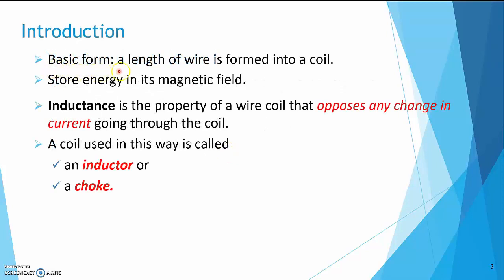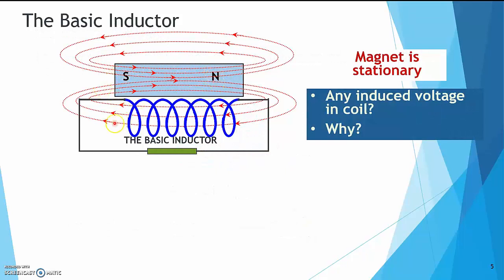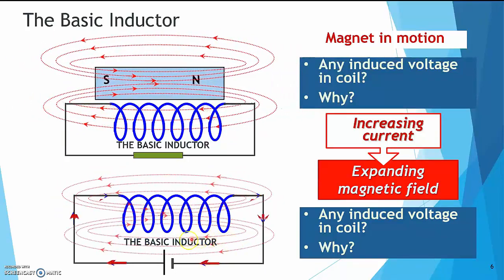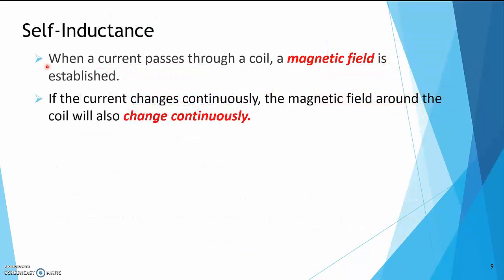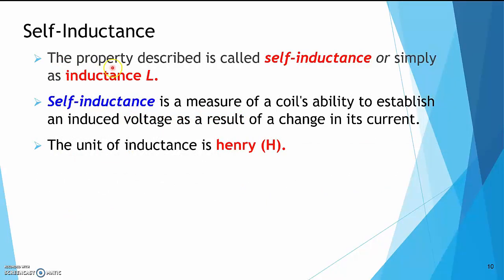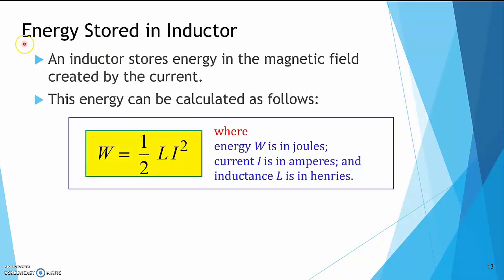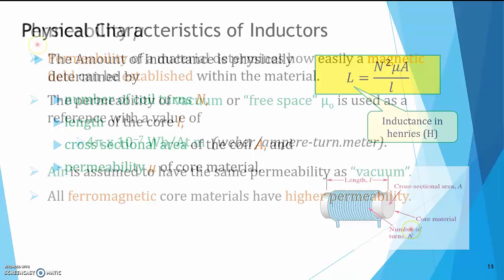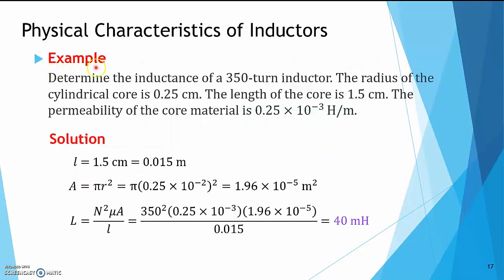Unit 13 Part A (1 of 2) Structure of Inductors R2.0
In this video you will learn the strucutre and self-inductance of an inductor, to calculate the induced voltage and energy stored in an inductor.